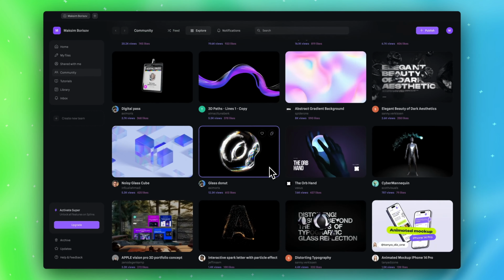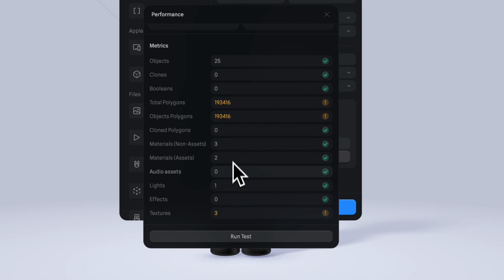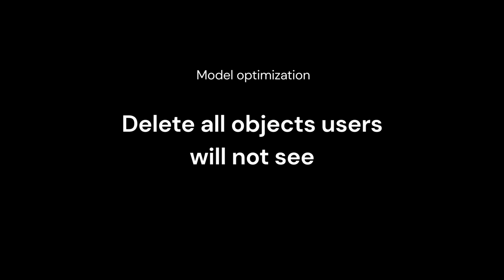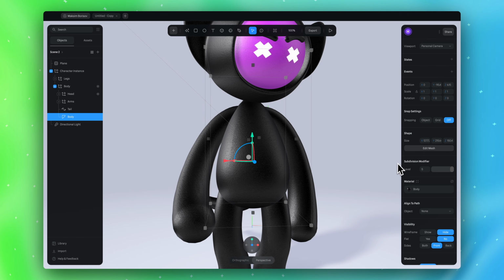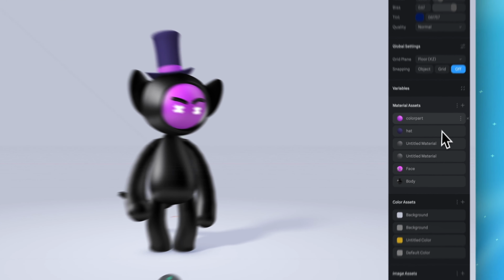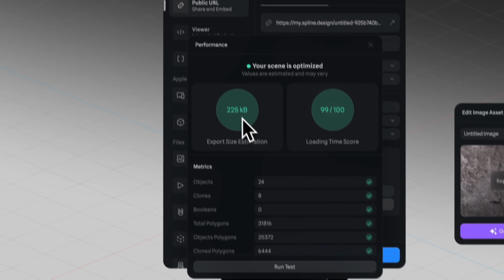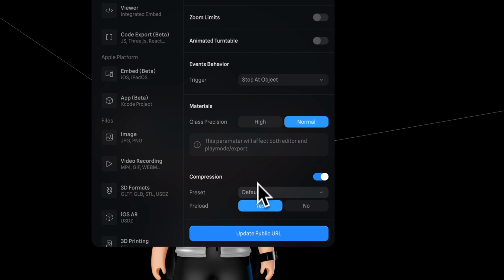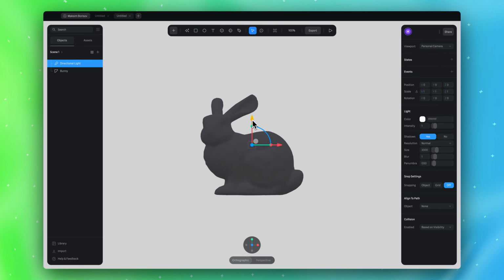Lesson 17. Scene optimization